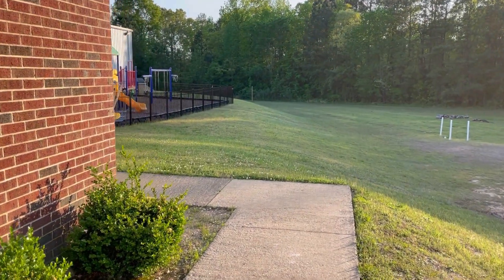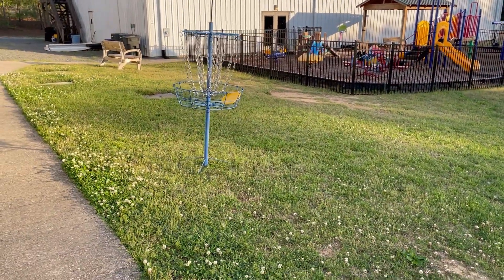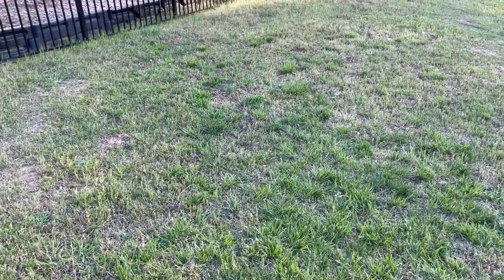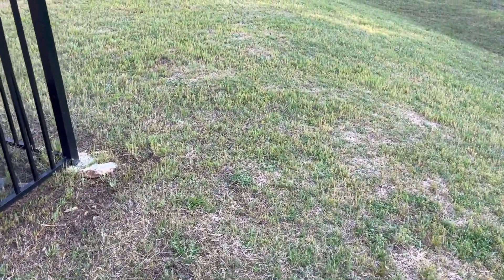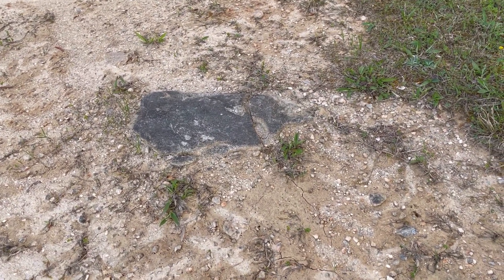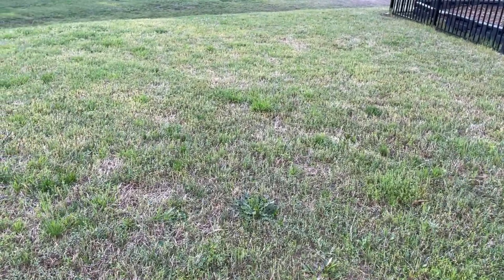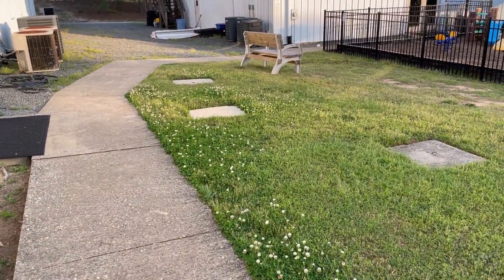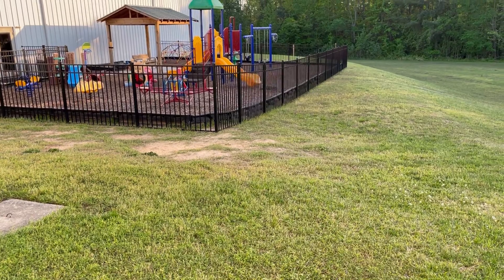My Project Lawn Plan For Late Summer/Fall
Today we are back in the future project site, quickly discussing my current plans. When should we kill weeds? Can we be doing anything right now? Just a quick discussion on what I plan to do in the coming months, and why then! Also, welcome to all the new Reddit subs! Thanks for giving the channel a chance. Hope working on this new, bare ground area will assist you in your lawn. We'll be back in my lawn on Monday. God bless you all!